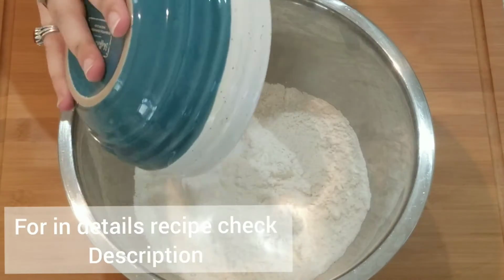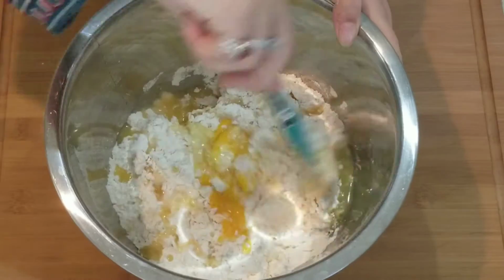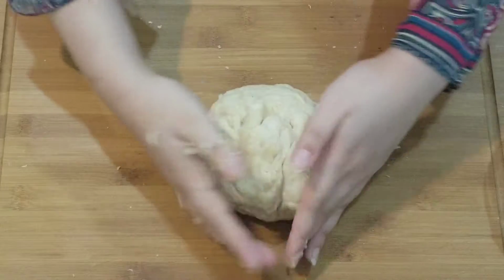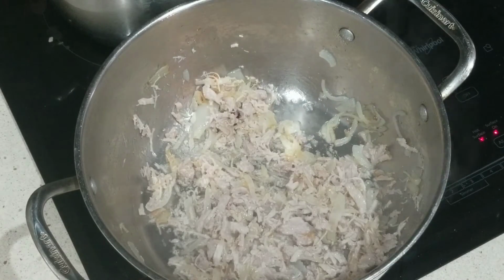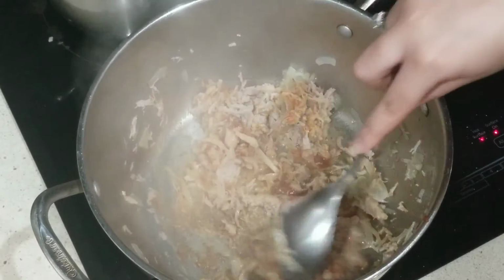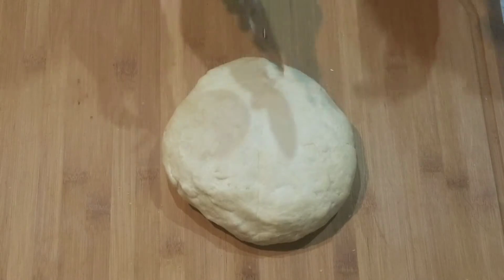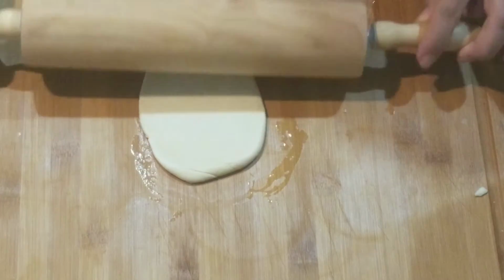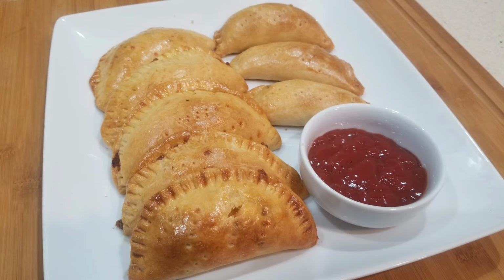Chicken Pastry Pie /Madihaz Cooking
hey guys I hope you all are having a great day! I really hope you guys like this recipe that I came up with, its really easy to make and they are great for any type of party,please make sure to like share and subscribe, also let me know what you thought of this recipe in the comment section down below, I hope you all have an amazing day and I will see you guys next time!

Ingredients for Chicken pie

4 cups all purpose flour
1 tsp salt
1 tsp baking powder
1 1/2 cup butter ( unsalted)

Filling:

2 tbsp minced garlic
1 medium sized onion
4 cups boiled and shredded chicken
salt to taste
1/2 tsp blackpepper
2 tbsp soy sauce
1 tsp schirra sauce
1 cup corn ( or any vegetable of your choice)
1/2 water